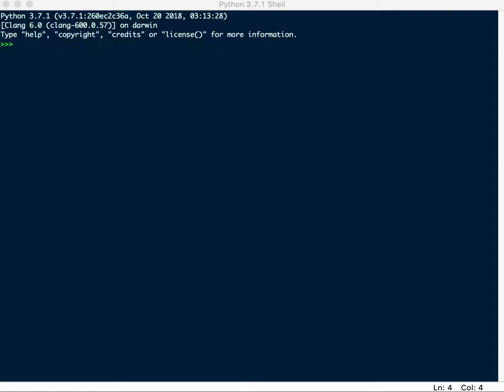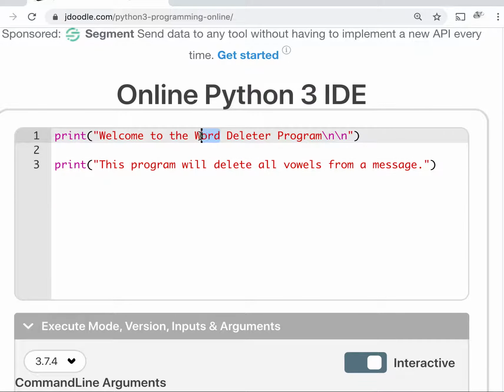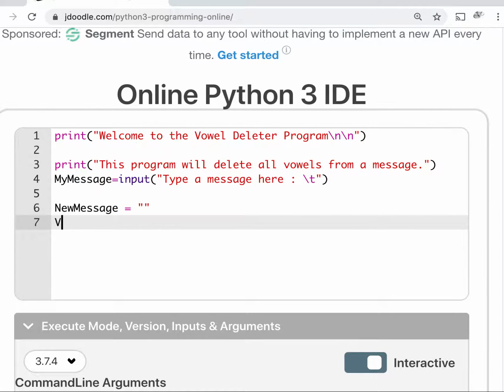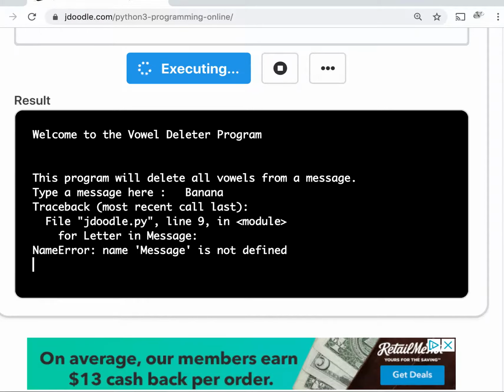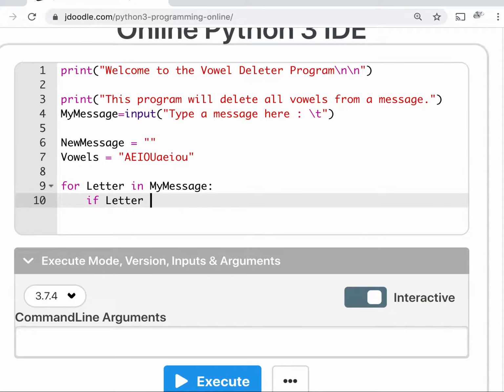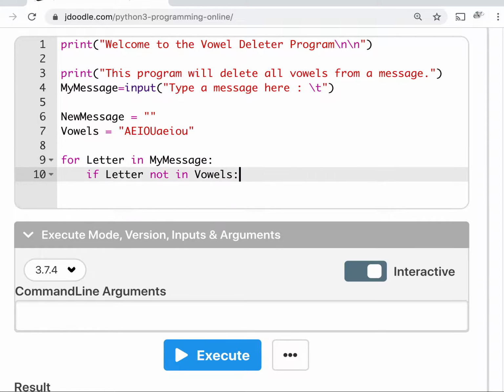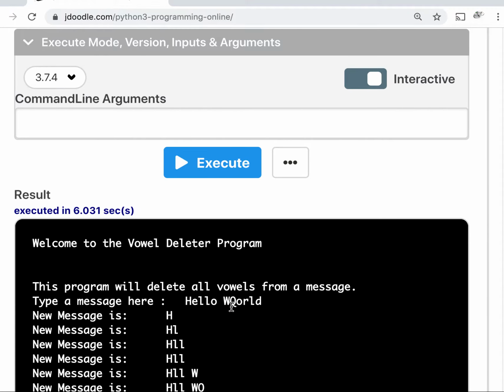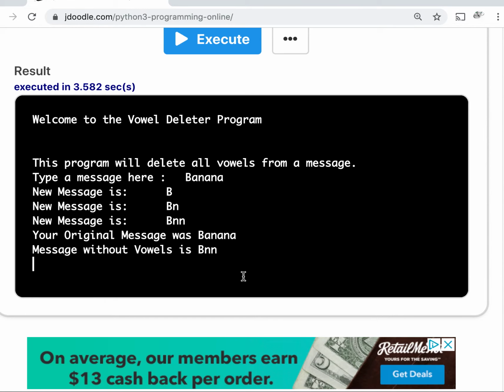CSC152 Week13 Lecture3